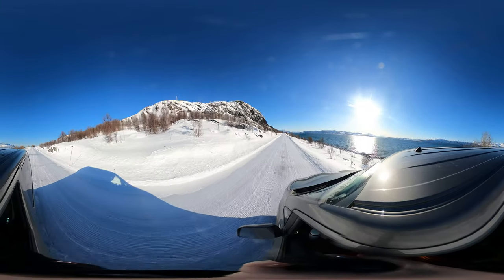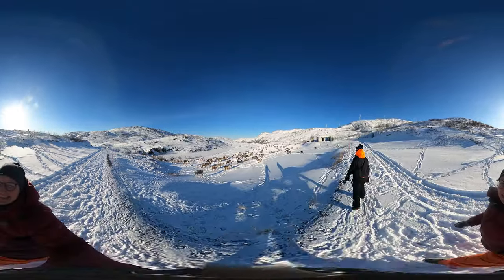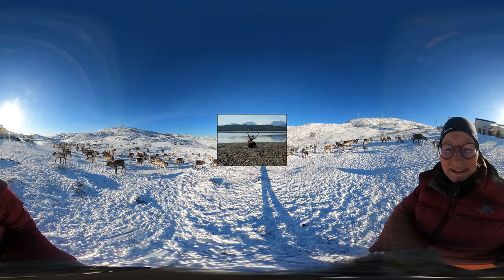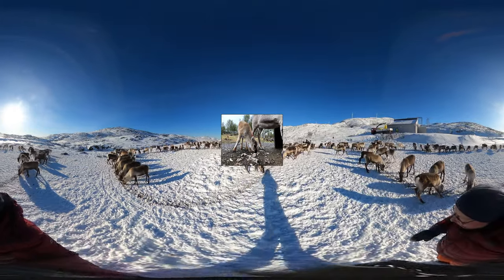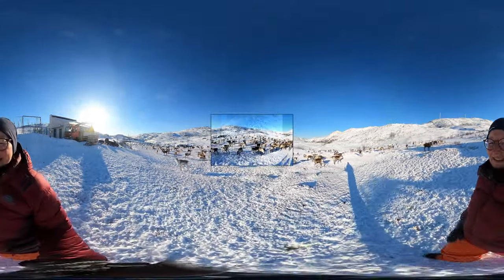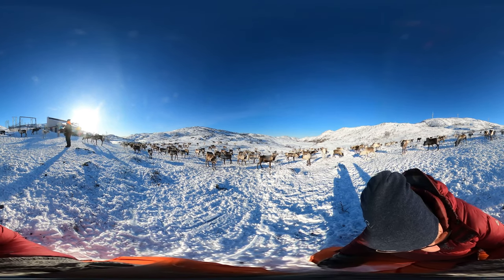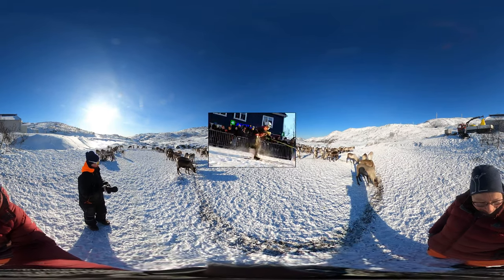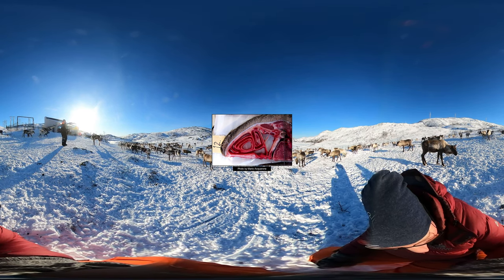EDU ARCTIC 2: Reindeer physiology and climate (360 degree)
Did you know Santa’s reindeer are female (…or castrated males)? Watch our 360 video to learn why!

The material was prepared for the project EDU-ARCTIC 2: from polar research to scientific passion – innovative nature education in Poland and Norway, which receives a grant of ca. 240 000 EUR received from Iceland, Liechtenstein and Norway under EEA funds.

View with VR goggles or look around by moving your smartphone or by dragging the image left and right with the mouse.